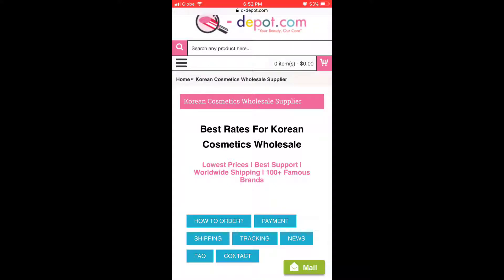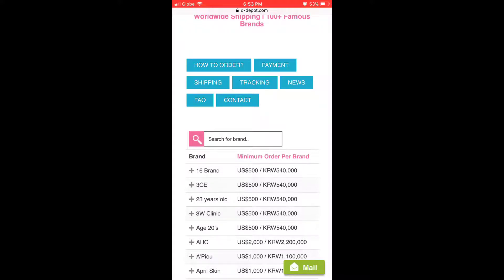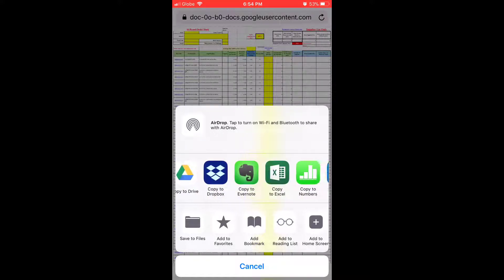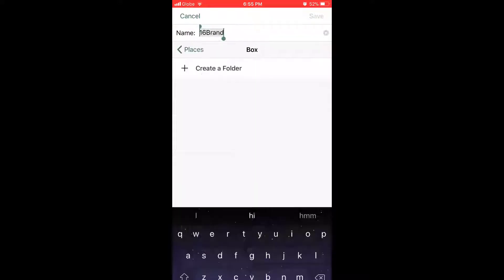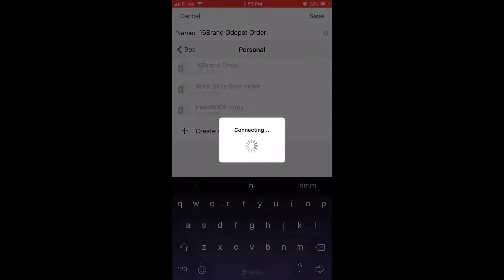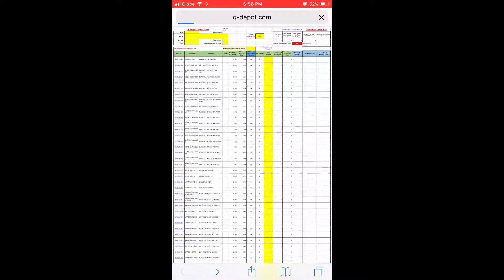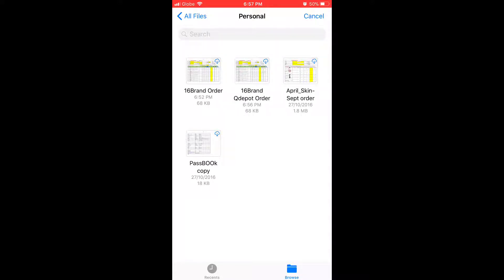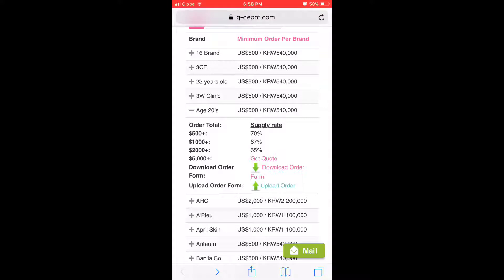How to DOWNLOAD - EDIT & UPLOAD Order Sheets For Korean Cosmetics Wholesale Order on iPhone & iPad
This video tutorial explain the following for placing Korean Cosmetics Wholesale order on the go:

1-  How to download order sheets on your iPhone or iPad on the go?
2- How to edit order sheets on your iPhone & iPad.
3- How to save and upload your orders back to our wholesale page?

The procedure explained here is for iPhone only. As both iPhone and iPad are running on almost similar platforms iOS and the whole process is almost 99% same on both devices.

For more details, you may visit our wholesale